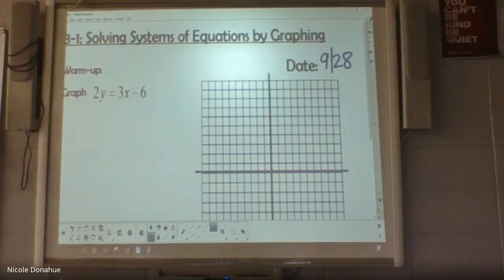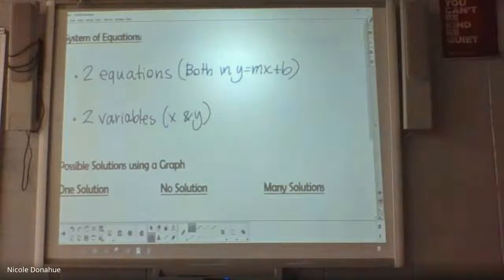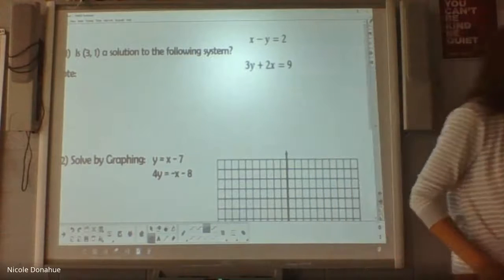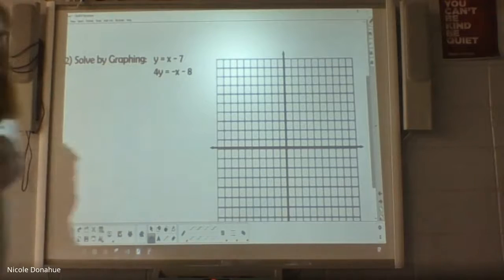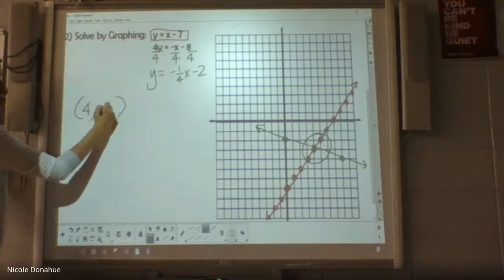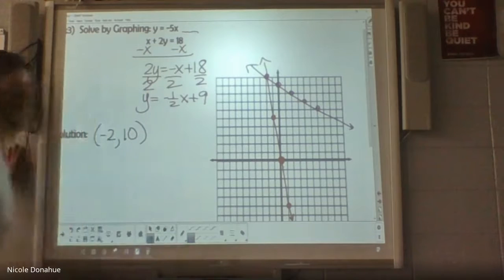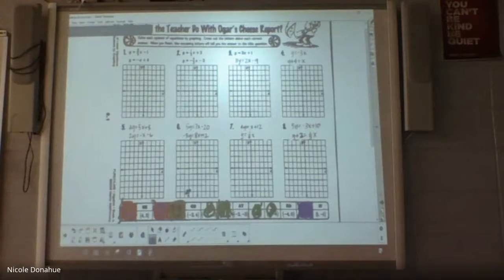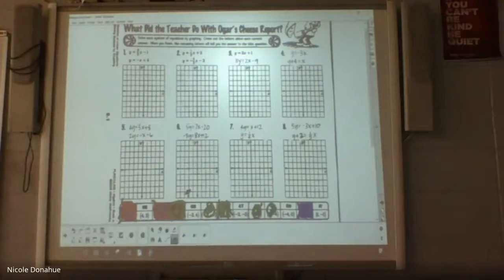9/28/20 3-1 Notes all